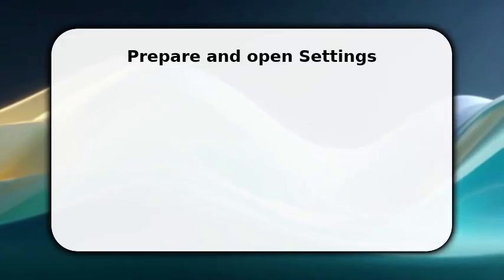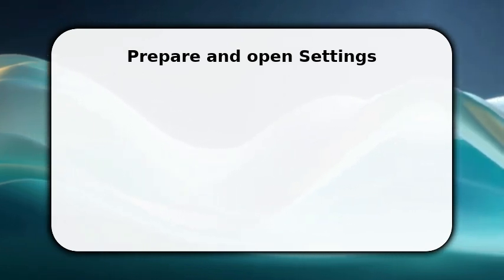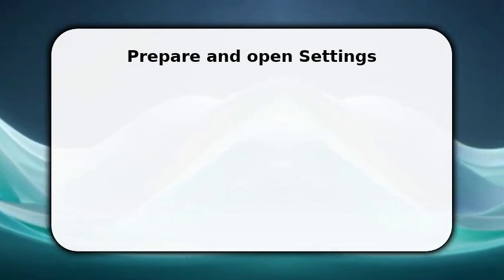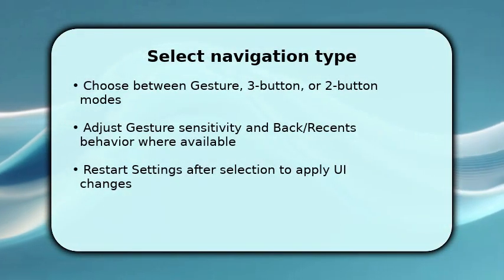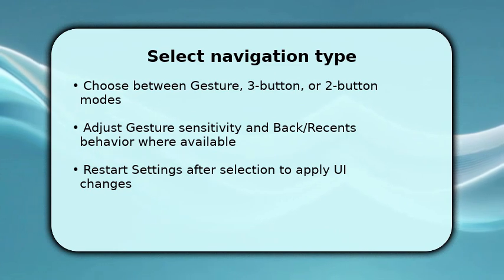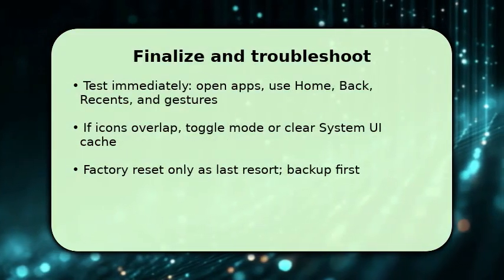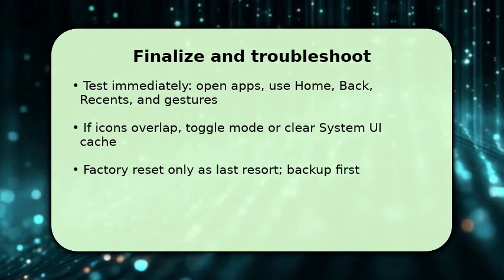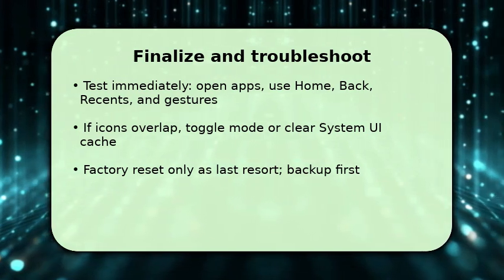How to Change Navigation Bar on Redmi A3 (only Way)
How to Change Navigation Bar on Redmi A3 (only Way) | 🔒 Surfshark VPN Deal — Stay private and secure. $1.99/mo + 3 Months Free ▸

Learn the step-by extricate process to modify your Redmi A3's navigation bar. This guide is perfect for users seeking a non-factory setting, ensuring you can personalize and enhance usability without professional help.

change Navigation Bar on Redmi A3, modify Redmi A3 settings, customize Android home screen, Redmi navigation bar removal guide, personalized mobile experience for Redmi A3, how to change phone layout, non-factory setting adjustment in smartphones, navigation customization on Redmi devices, user manual modification process, Android settings tweaking